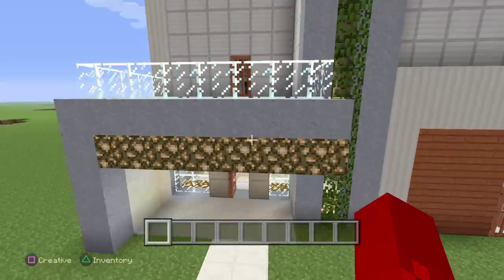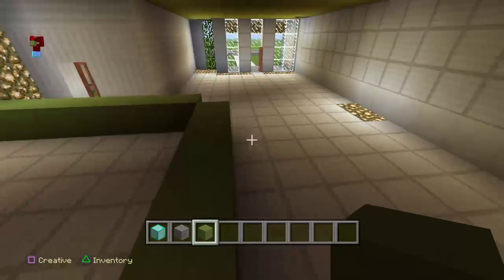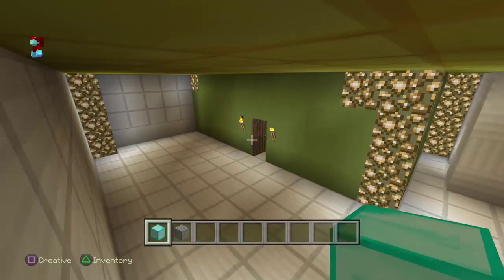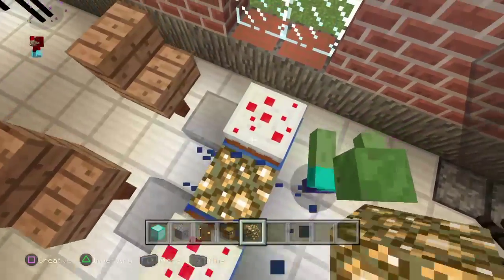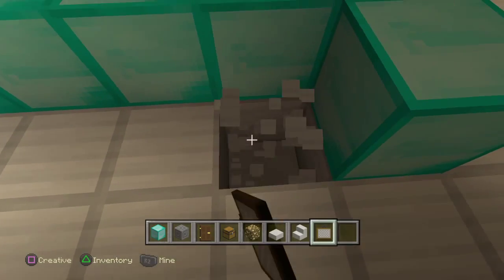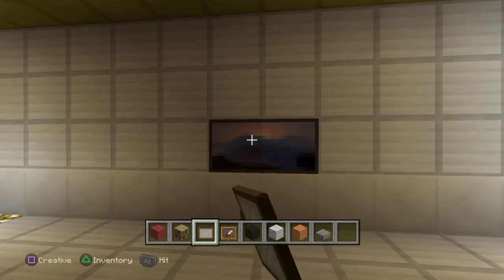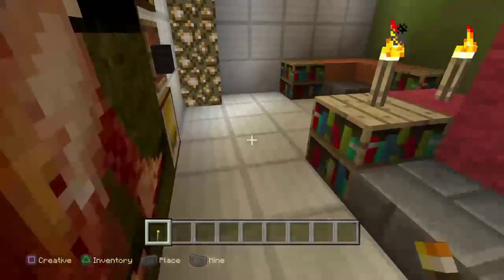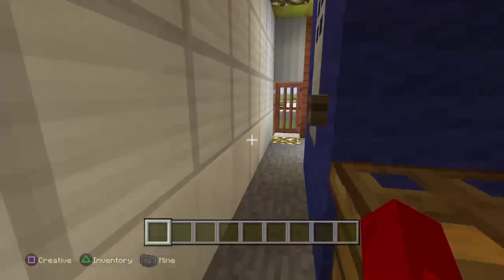HOW TO build A 20 BY 25 MONDERN house ON minecraft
HI I AM LO DAWGS AND I DO AWSOME NBA AND WWE VIDEOS ON YOUTUBE. I DO OTHER VIDEO GAMES LIKE MINECRAFT, CALL OF DUTY, AND THE GAMES YOU SUGGEST. I WILL FOCUS ON NBA AND WWE. I WILL BE DOING AT LEAST ON